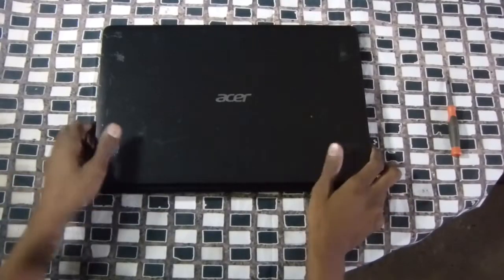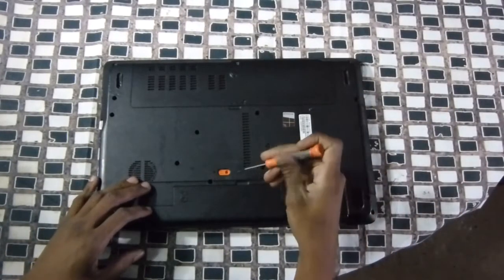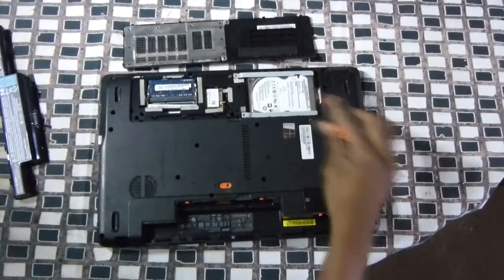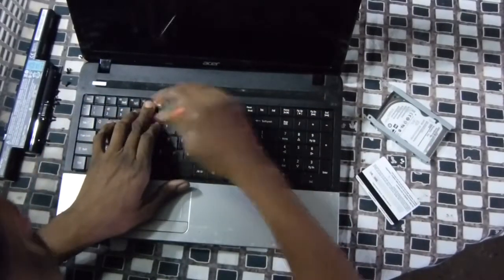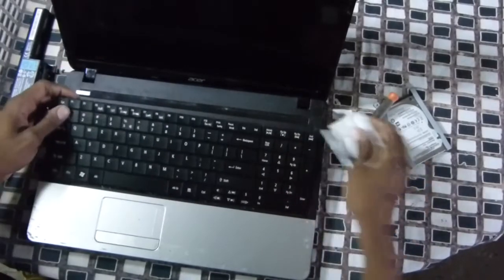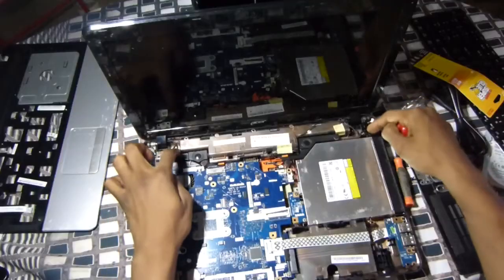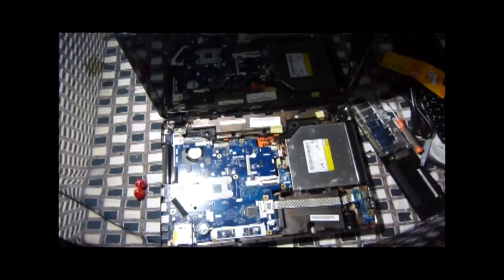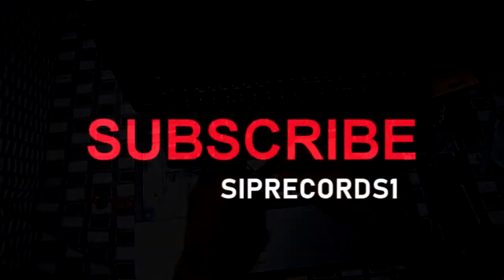HOW TO DISASSEMBLE ACER LAPTOP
Customer was having an issue with their hinge computer coming apart Disassemble and repair  ~Acer